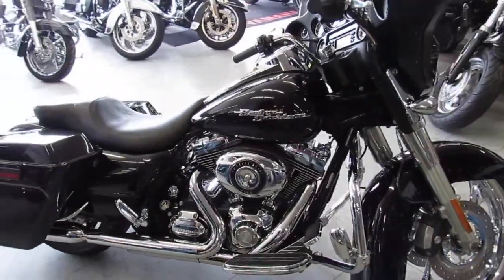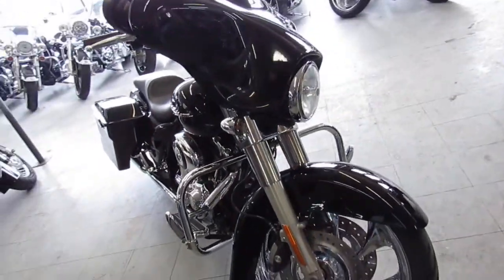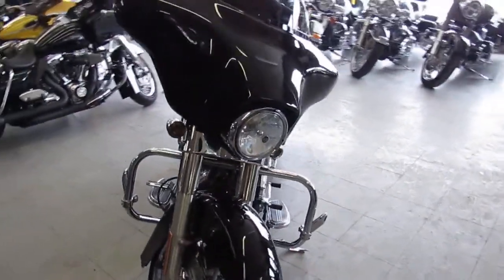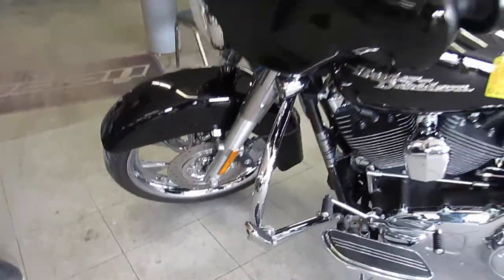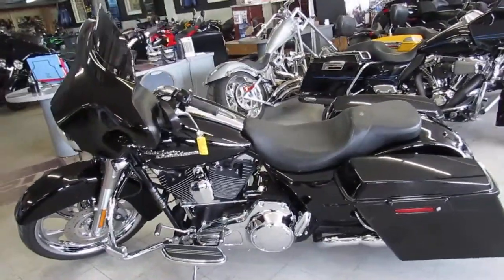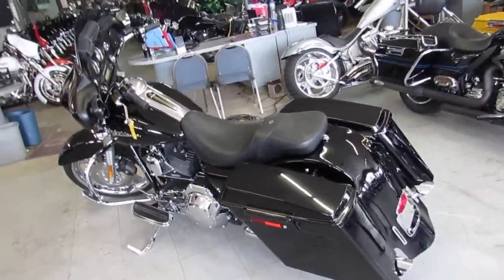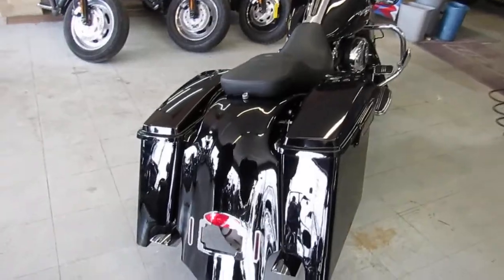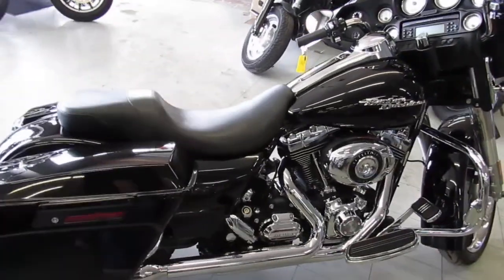Street Glide for sale in Michigan $12,900 U3896